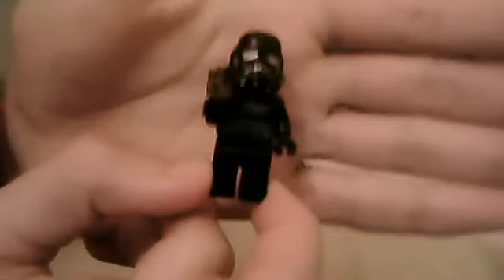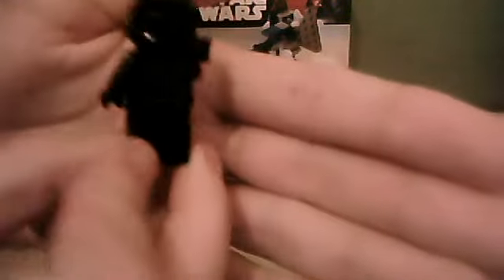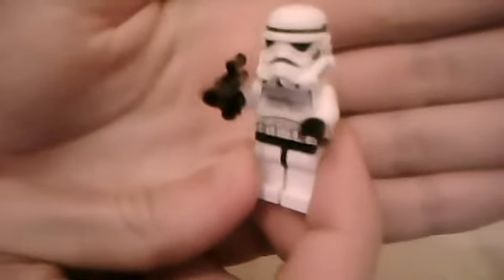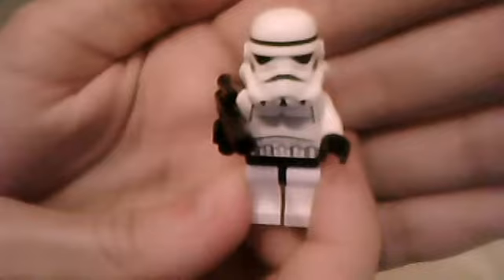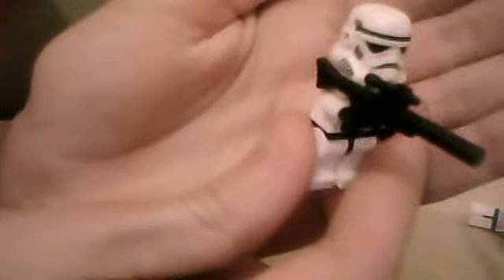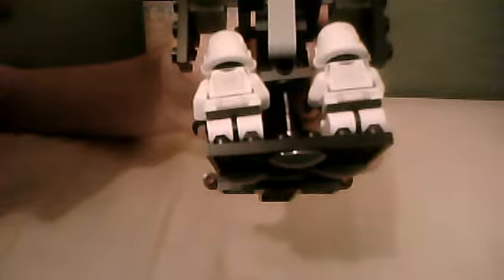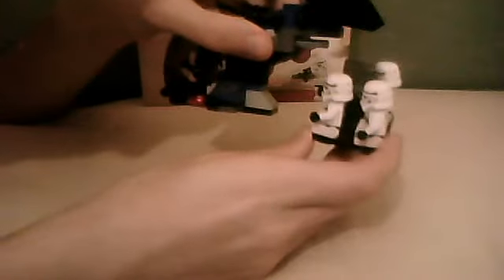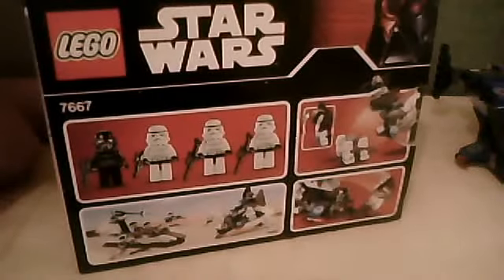Lego Star Wars 7667 Imperial Dropship review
Lego Star Wars 7667 Imperial Dropship

Minifigures

1x Shadow Trooper
3x Stormtrooper